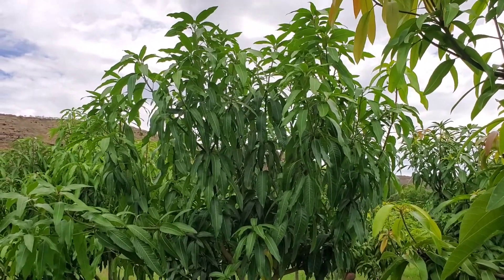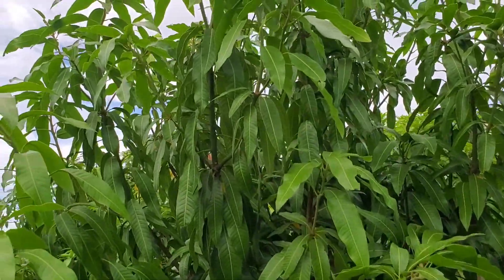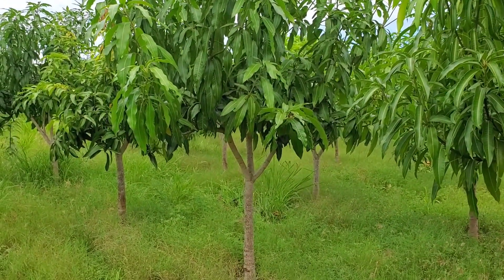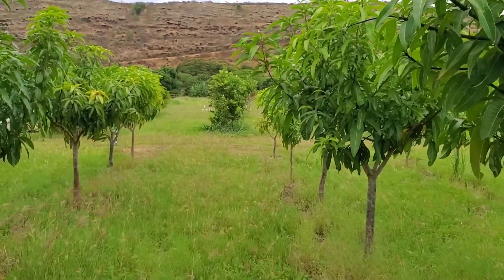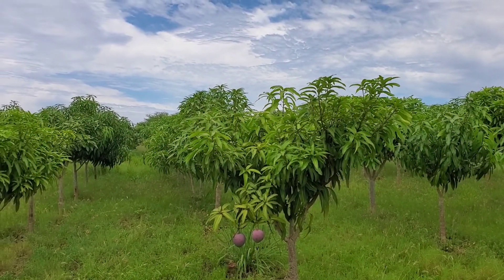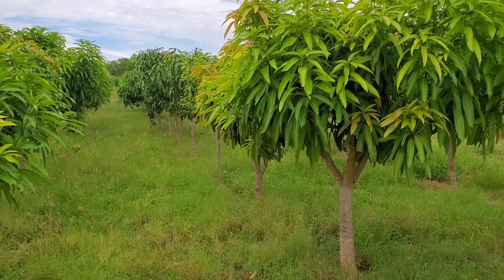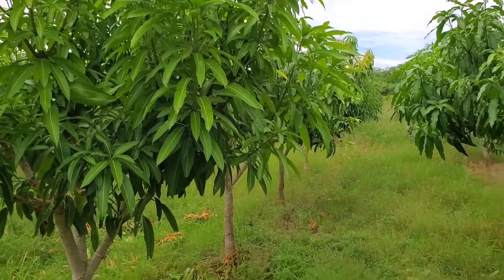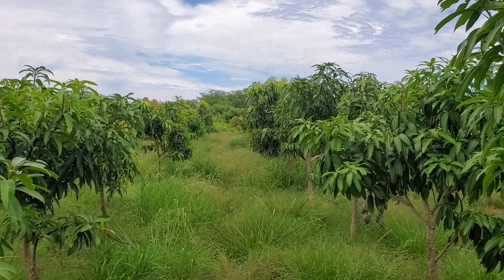Mango Loa Project: Ultra high density plantation post harvest pruning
Western SARE project number FW21-375.  Improving Hawaii's mango production by incorporating high density orchard management techniques.  UHDP and open Tatura trellis system